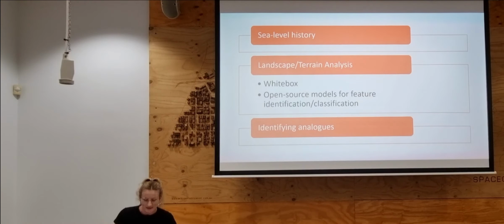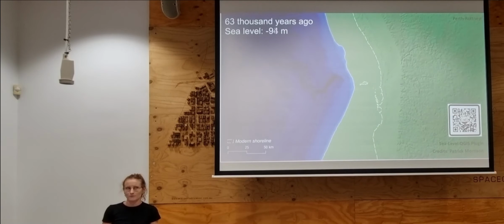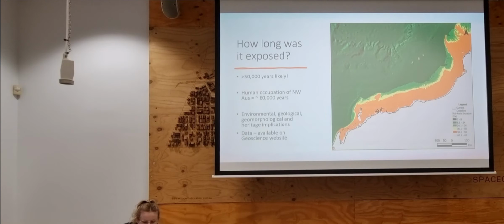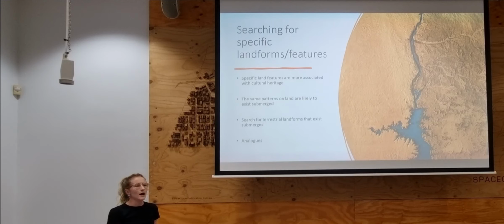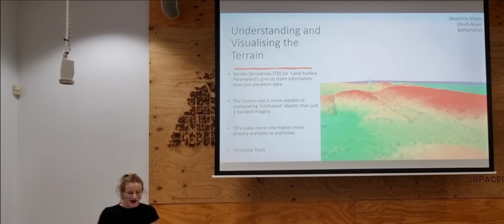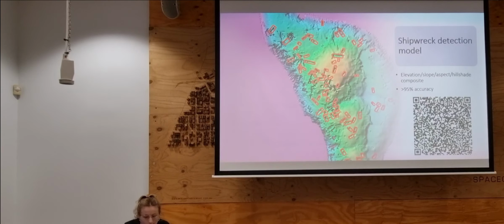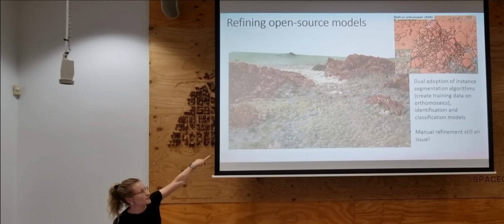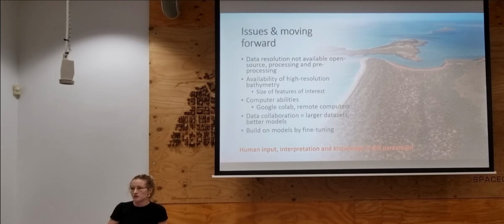Discovering the submerged with open source GIS - Caitlin Smith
Uncover the history of our sea-levels with Caitlin and her approach to identifying possible submerged heritage sites, using landscape & terrain analysis in GIS coupled with the cutting-edge Segment-Anything-Model (SAM) for image segmentation.